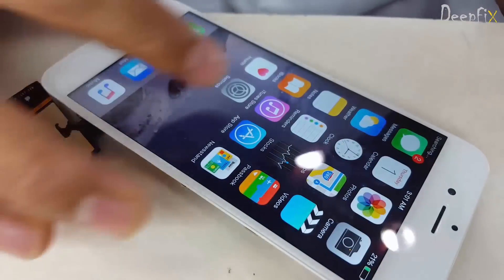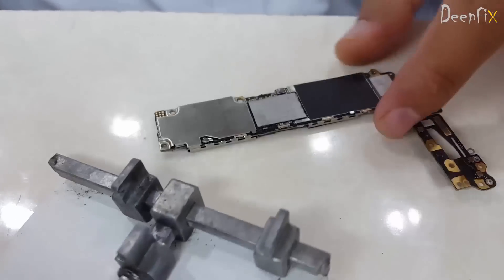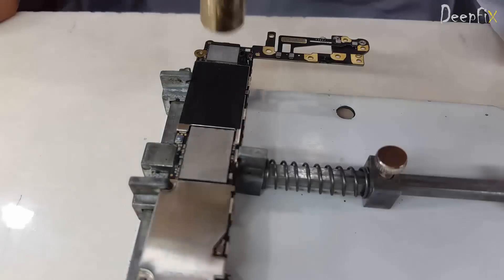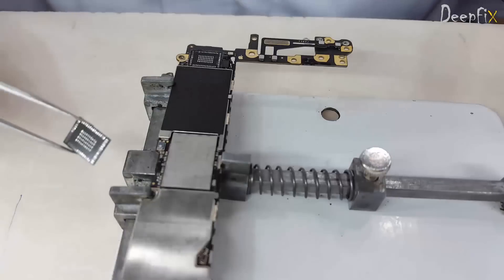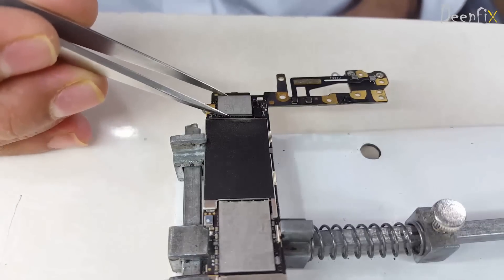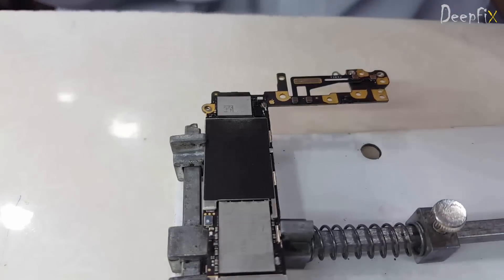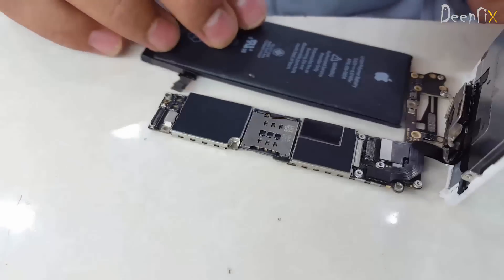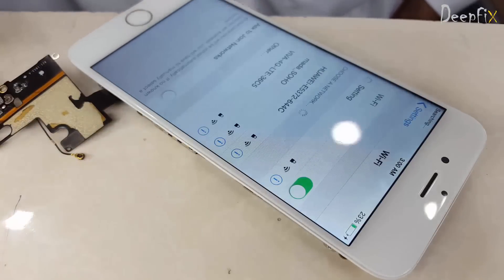iphone 6 wifi issue fix